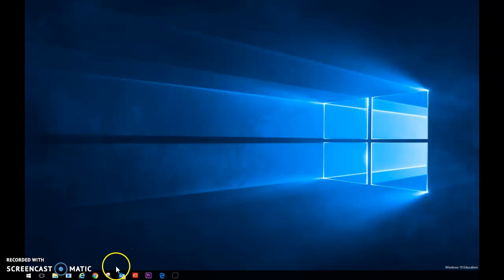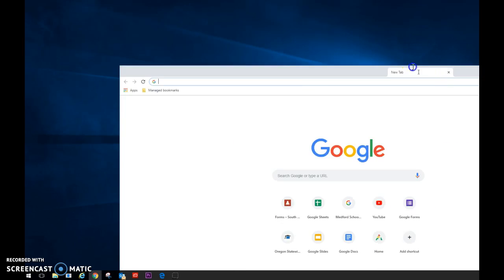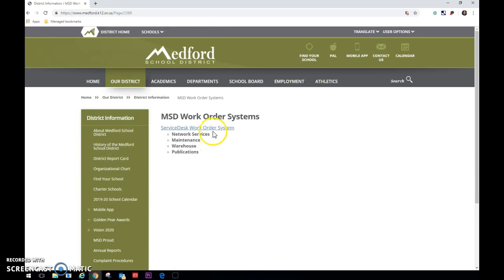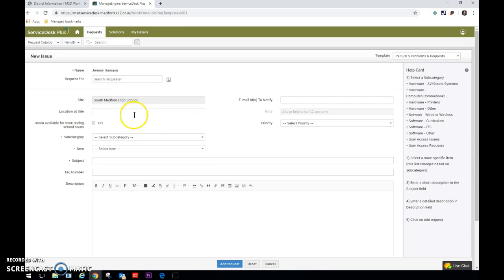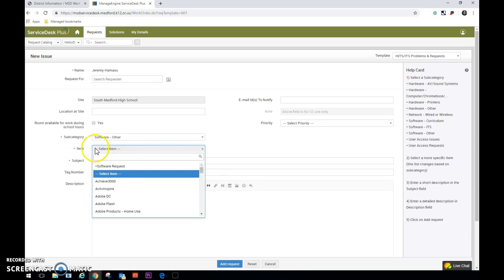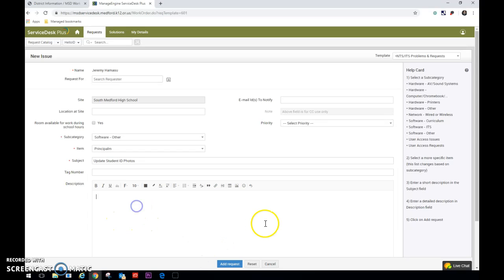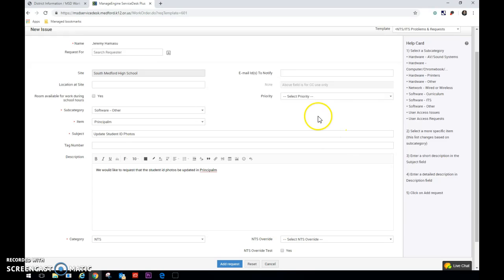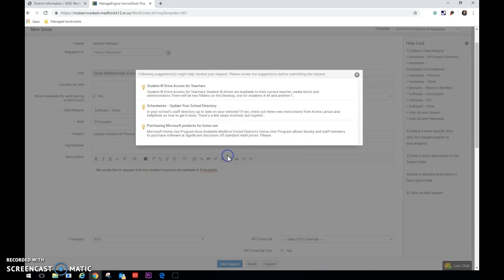Principalm Photo ID